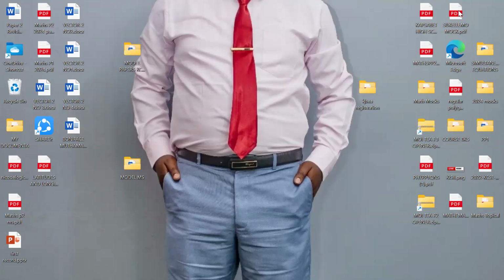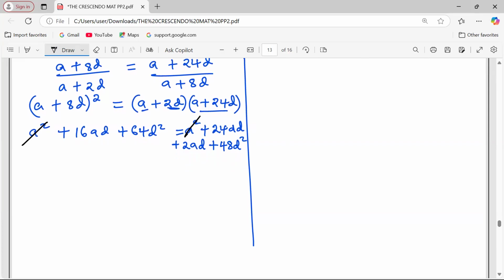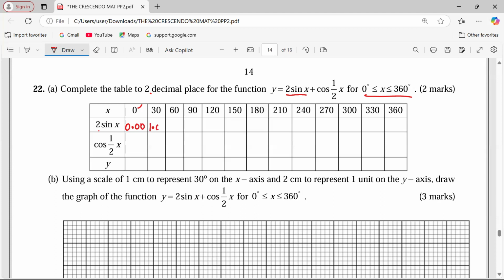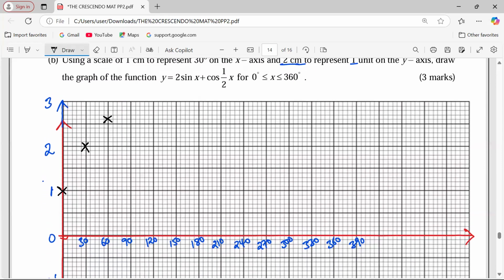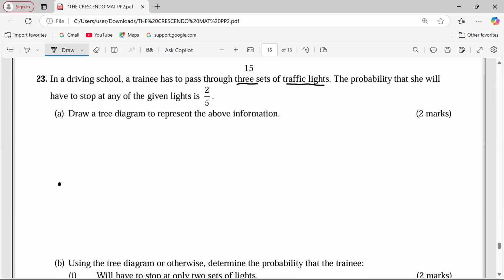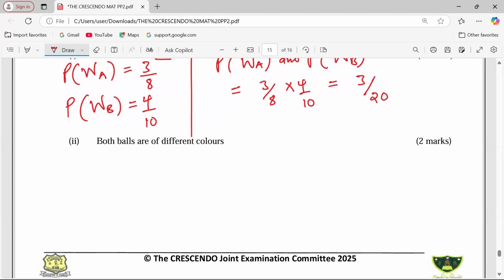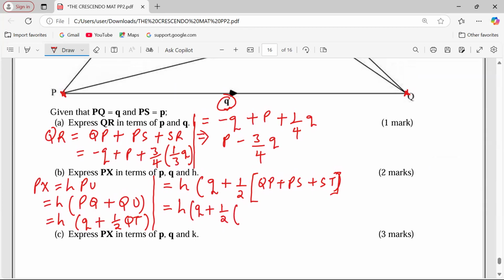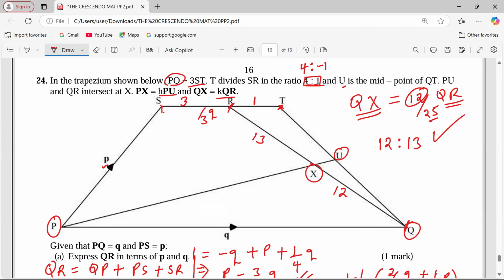CRESCENDO JOINT EXAM 2025, MATHS PAPER 2 SECTION 2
SEQUENCES AND SERIES, TRIGONMETRY GRAPHS, VECTOR 2 AND PROBABILITY